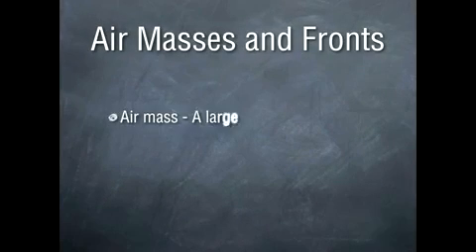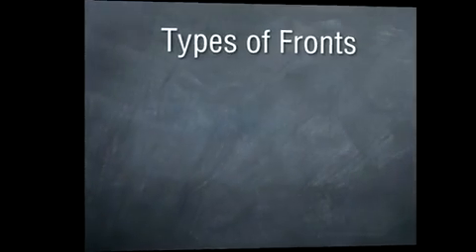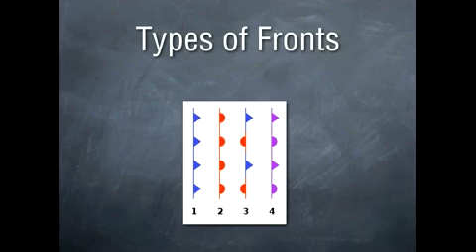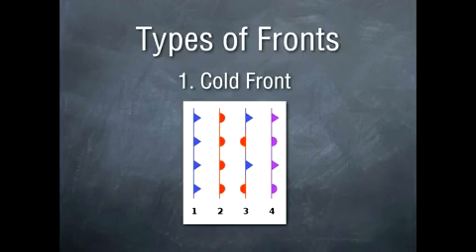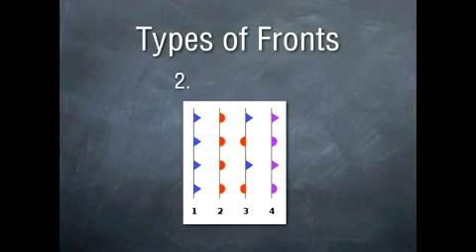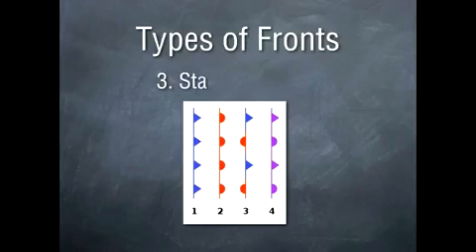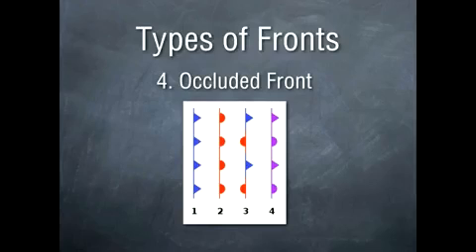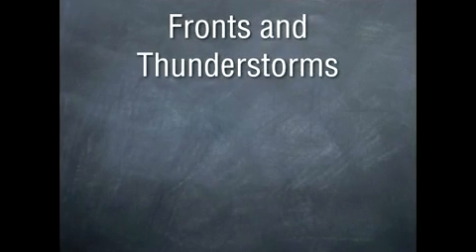Understanding Aviation Weather Fronts MzeroA com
Thank you to our friend Jason Schappert over at Mzeroa.com